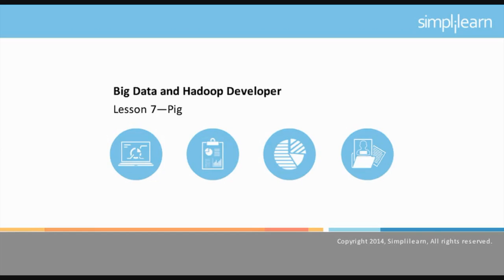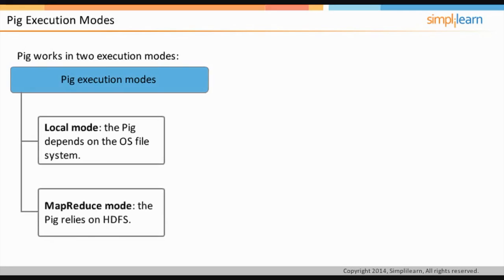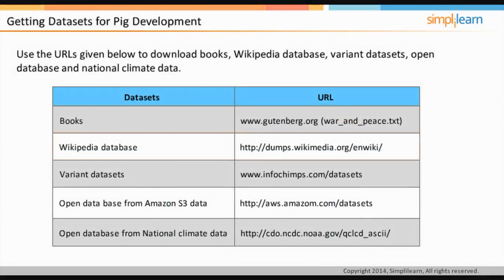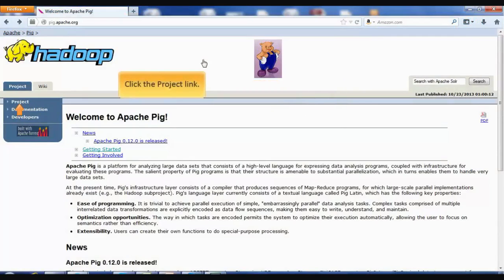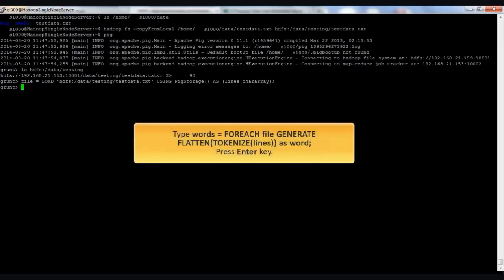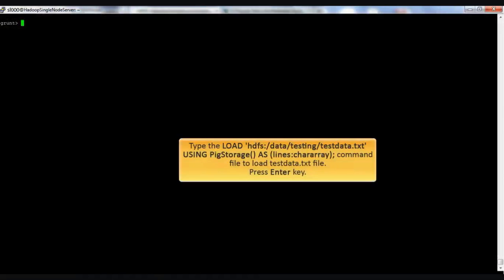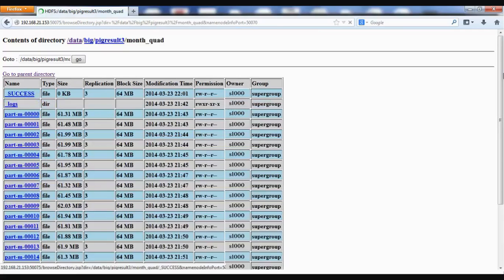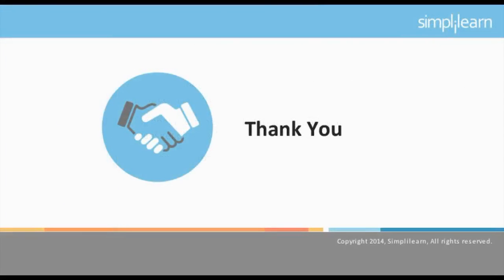Pig Tutorial | Pig Latin Tutorial | Hadoop Pig Tutorial For Beginners | Pig Programming |Simplilearn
This lesson will focus on Pig. By the end of this lesson you will be able to Explain the concepts of pig, Demonstrate the installation of a pig engine, Explain the prerequisites for preparation of environment for Pig Latin.

To gain in-depth knowledge of Big Data and Hadoop, check our Big Data Hadoop and Spark Developer Certification Training Course

Skills Covered
✅ Generative AI
✅ Prompt Engineering
✅ ChatGPT
✅ Exploratory Data Analysis
✅ Descriptive Statistics
✅ Inferential Statistics
✅ Explainable AI
✅ Conversational AI
✅ Ensemble Learning
✅ Data Visualization
✅ Database Management